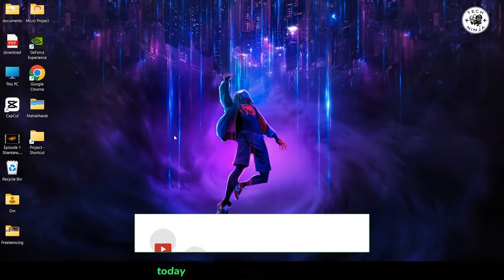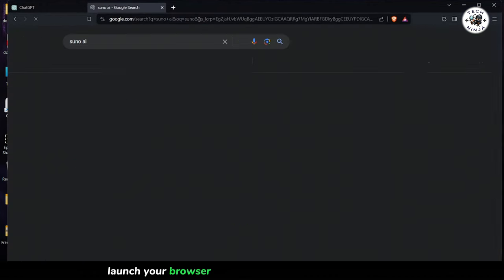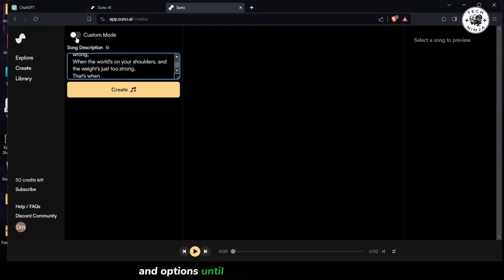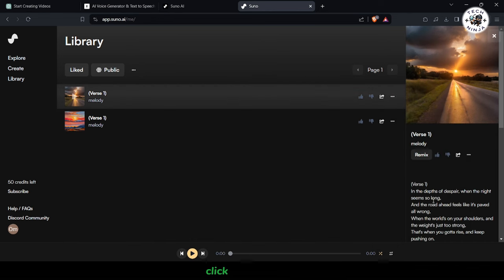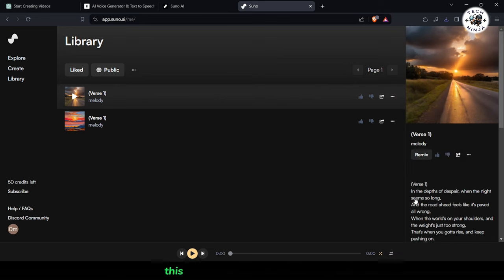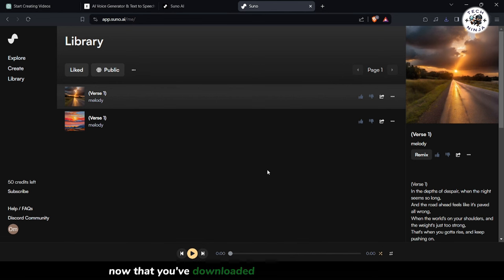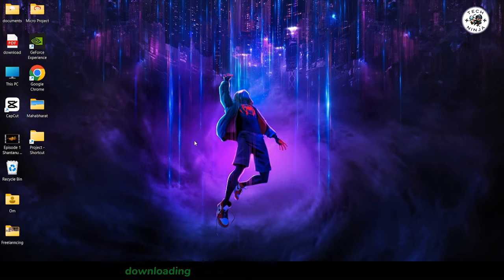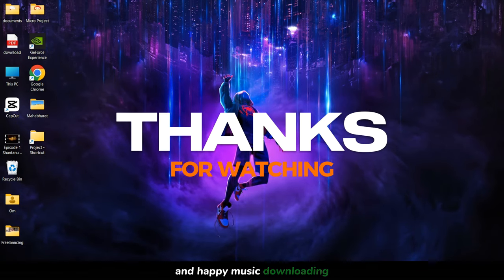Download Song From Suno AI Easily (2024)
Unlock the power of Suno AI for seamless song downloads with this comprehensive tutorial! In just a few simple steps, learn how to effortlessly download your favorite songs from Suno AI's vast library. From navigating the user-friendly interface to selecting high-quality audio formats, we'll walk you through everything you need to know to access your desired tracks hassle-free. Say goodbye to complicated download processes – with Suno AI, enjoying your favorite music has never been easier. Watch now and elevate your listening experience to the next level!

Timestamp:-
0:00 Intro
0:14 How To Download Song From Suno AI Easily

"Hey everyone! Today, I'm thrilled to walk you through the process of downloading a song from Suno AI. Whether you've composed a masterpiece or found a tune you love, I'll show you how to bring it into your library. Let's dive in!"

[Step 1: Open Suno AI Website]
"Step 1, launch your browser and navigate to the Suno AI website. If you haven't already, create your account to get started."

[Step 2: Generate Your Song]
"Next, Step 2, unleash your creativity and generate a song that resonates with you. Experiment with different styles and options until you find the perfect melody."

[Step 3: Select Your Song]
"Once your song is generated, Step 3, browse through your collection and select the one you wish to download. Click on the three dots next to the song."

[Step 4: Download Audio]
"Step 4, a dropdown menu will appear. Click on 'Download Audio' to save the audio file to your device. Your song is now ready to be enjoyed anytime, anywhere!"

[Step 5: Download Video (Optional)]
"If you've also created a video along with your song, Step 5, simply click on 'Download Video' to save the video file to your device. This way, you'll have both the audio and visual components of your creation."

[Step 6: Confirm Downloads]
"Double-check your downloads to ensure everything is saved correctly. Step 6, take a moment to confirm that both your audio and video files are safely stored on your device."

[Step 7: Explore Your Creations]
"Now that you've downloaded your song and video, Step 7, take some time to explore your creations. Play your song, watch your video, and bask in the satisfaction of your creative endeavors."

[Conclusion]
"And there you have it! With Suno AI, downloading your favorite songs is quick and easy. If you found this tutorial helpful, don't forget to give it a thumbs up, subscribe for more Suno AI tips, and let me know in the comments below what other features you'd like to explore.